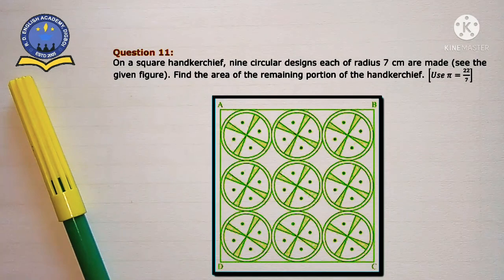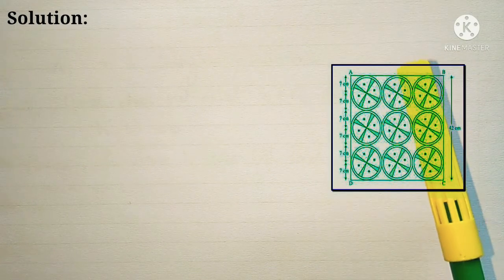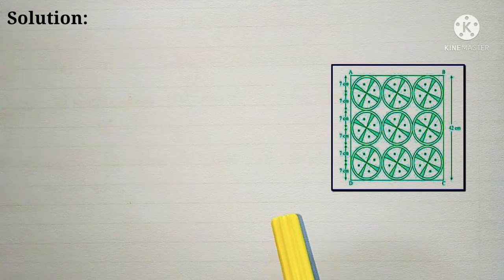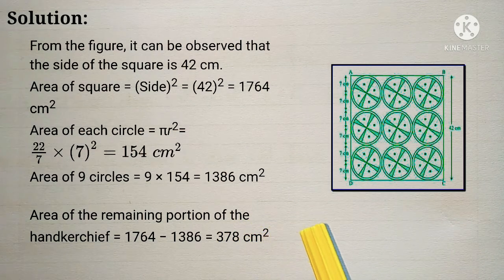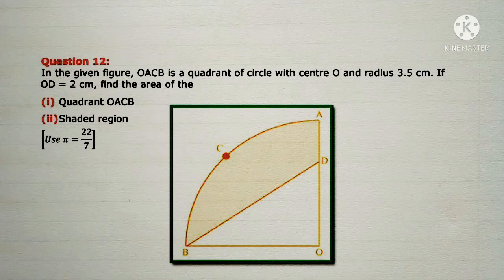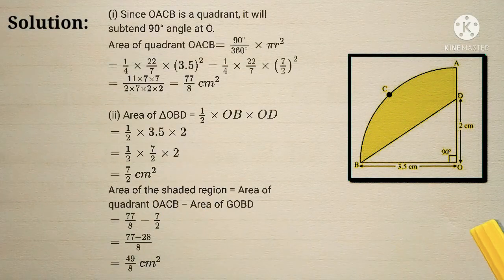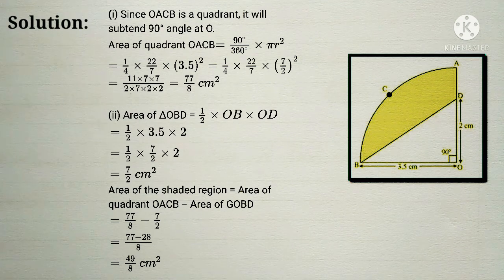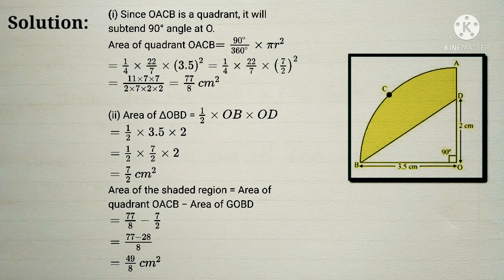Area related to circles/Ex 12.3/Class 10 CBSE